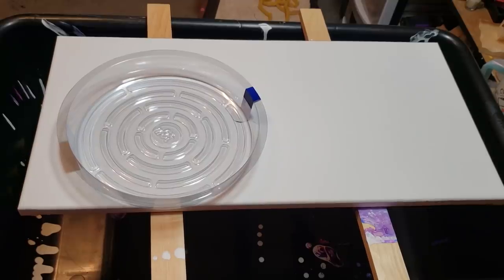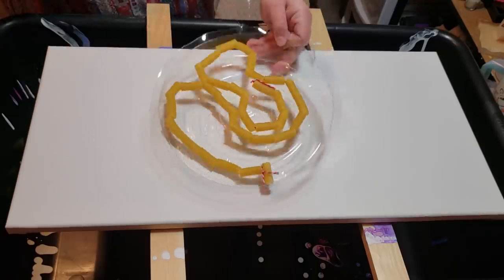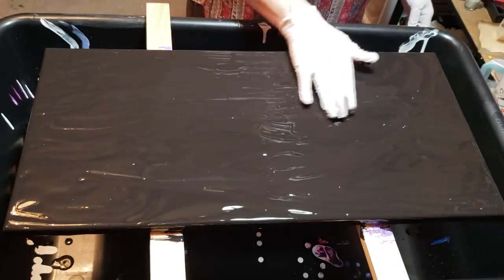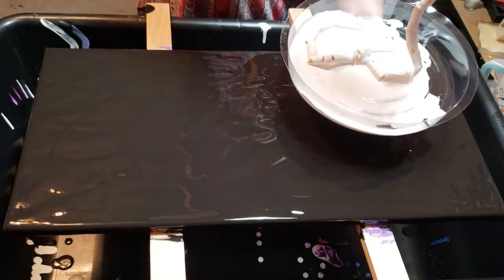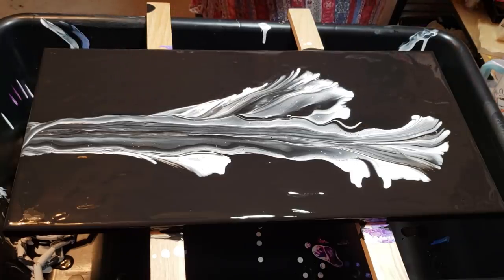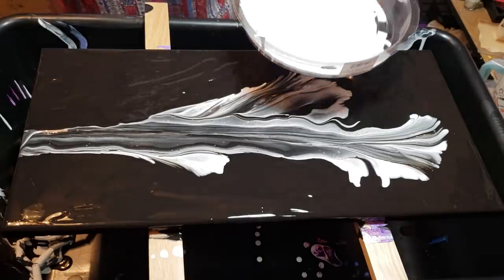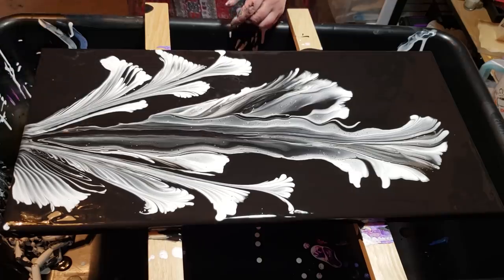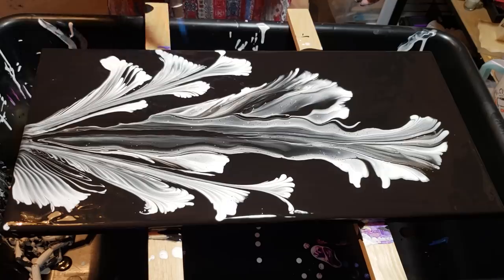The Pasta Pull Acrylic Fluid Art! Yuppers! I've Lost my Mind!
Clyde is extremely happy that I abandoned my original Idea which featured his tail and my art!🤣🤣🤣
Paintitforward2019 Shoutout Channels
Great News Lovies! It is KITTY2019 (all caps) so head on over and check it out.
Tammy Anderson
25 Douglas Rd.
Bristol, Ct
06010